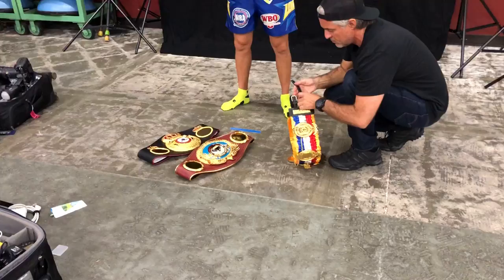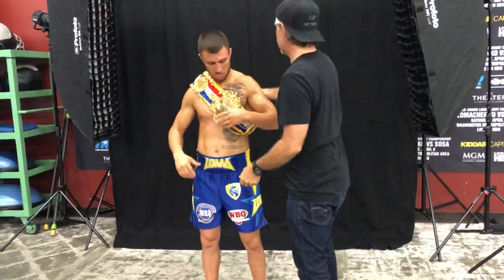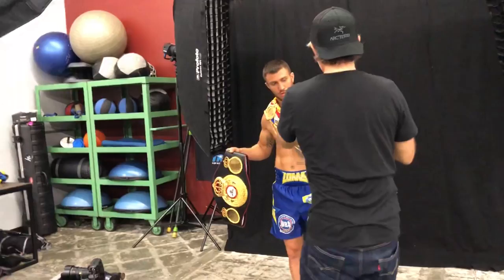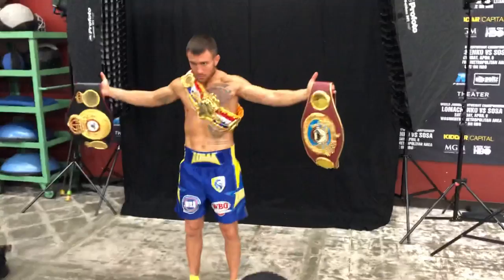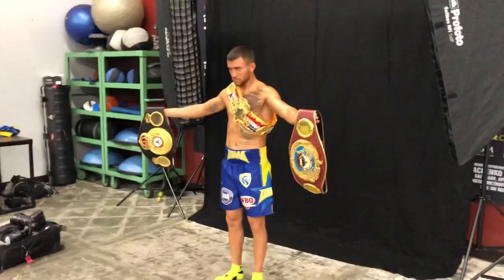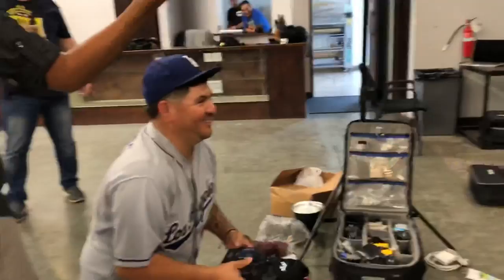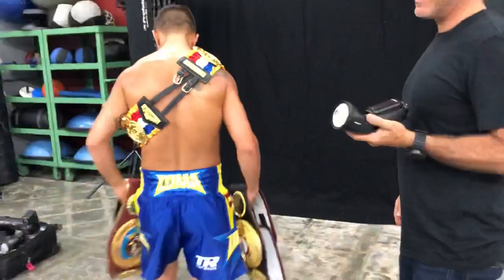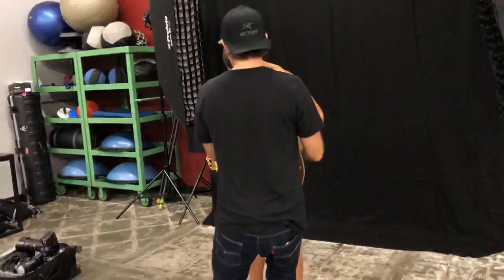Lomachenko photo shoot behind the scenes with Mikey williams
Esnews